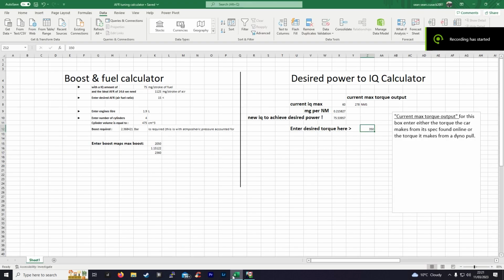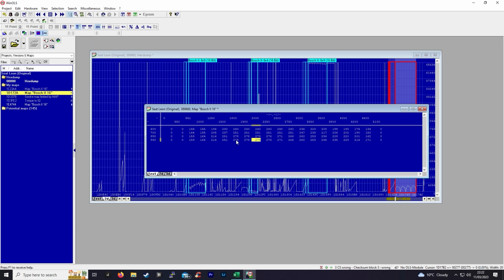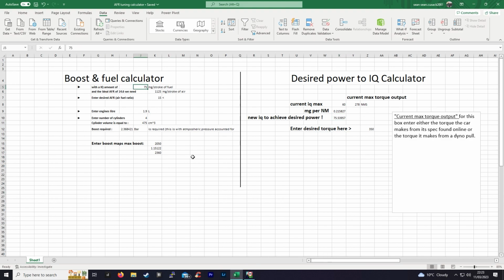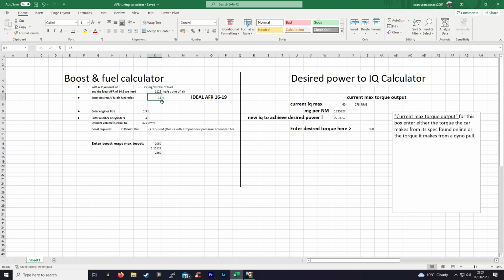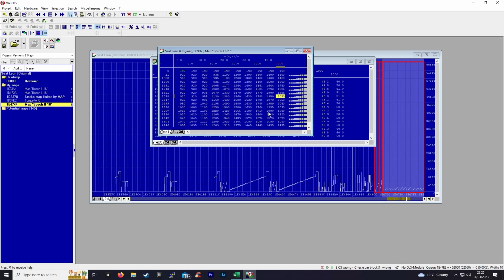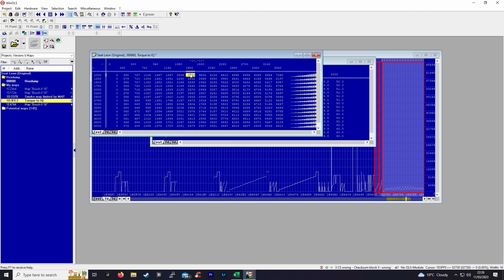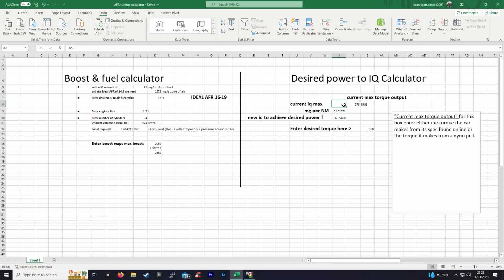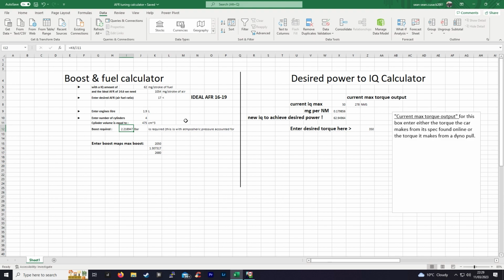ECU Tuning calculator via Excel- How to tune like a Pro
In this video we look at a Bosch EDC16 ECU from a Seat Leon 1.9 PD TDi and taking the data from the original map data and use my excel tuning calculator to extrapolate mathematically based numbers to use when remapping.

This will result in ZERO SMOKE in your tunes and will have you correctly fueling your car to get the power you desire.